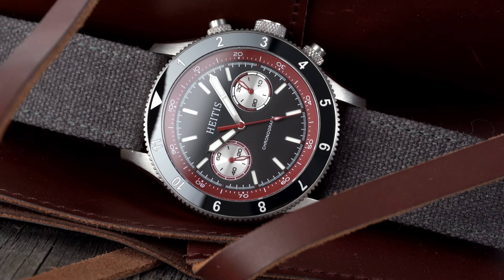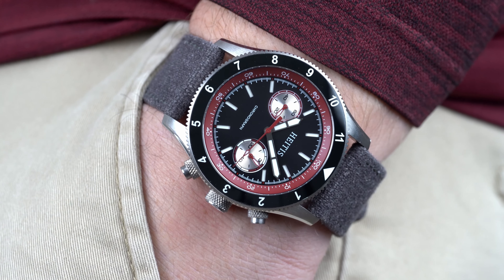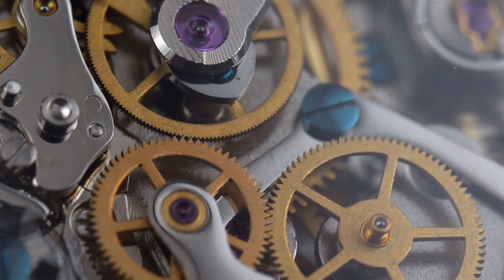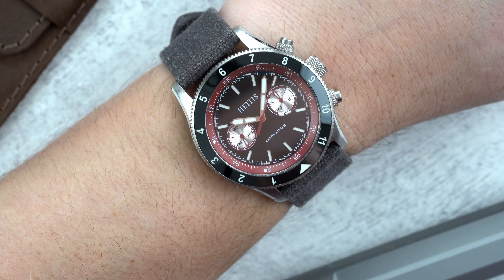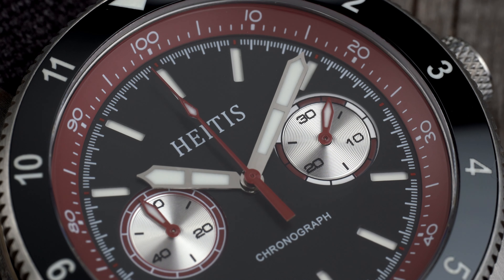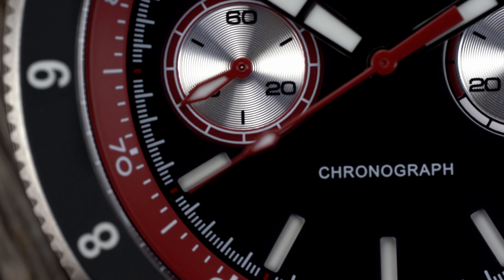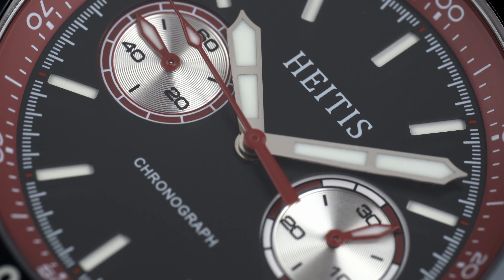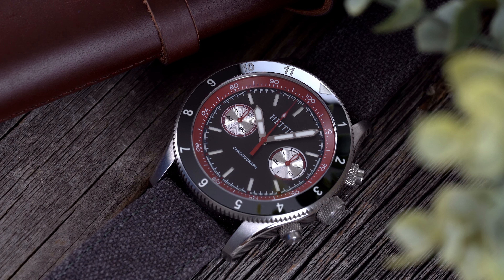Heitis Chronograph V2 ST19 Video Review - Watch Clicker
Watches with a Seagull ST19 mechanical chronograph movement tend to fall into dressier watches. Heitis is looking to change that with their newest release, the Chronograph V2 ST19. Known more for their dive and tool watch, Heitis is one of the older microbrands out there and they know how to put together a solid watch. While this isn't their first chronograph, it is their first mechanical chronograph. Their previous release was a quartz chronographs.

The Chronograph V2 comes in at 42mm wide, 14mm thick with a 48.5mm lug-to-lug. These dimensions fall into classic chronograph dimensions and the watch wears well on the wrist. The lugs have a sharp turndown that remains elegant enough to give the case some shape without compromising wearability.

For the full written review of the Heitis Chronograph V2 ST19, head over